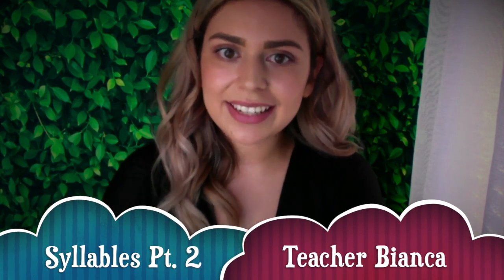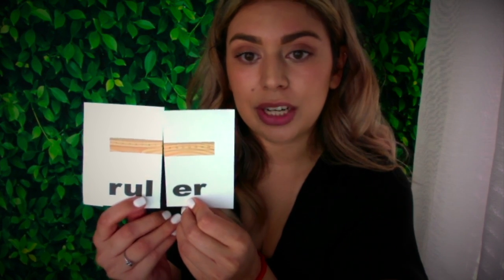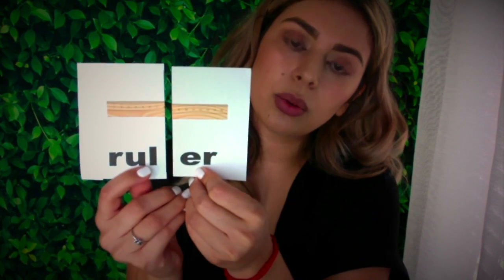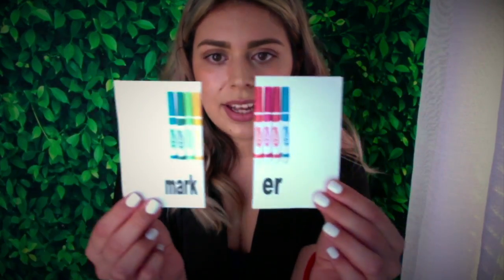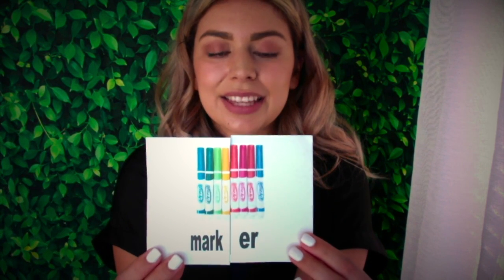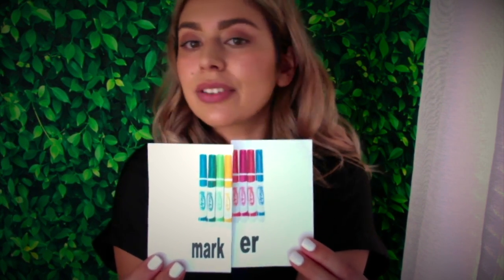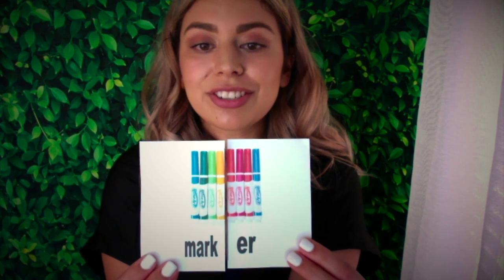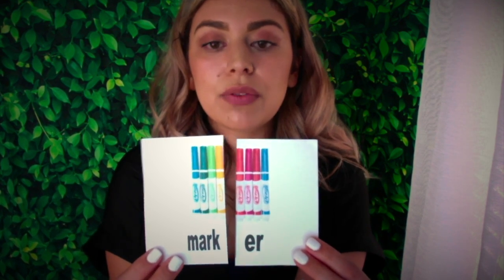Teacher Bianca Talks About Syllables Part 2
This video is about Teacher Bianca Talks About Syllables Part 2